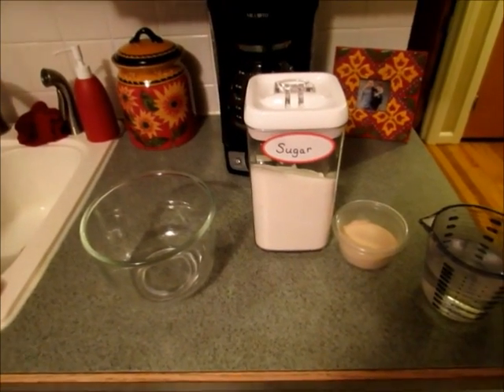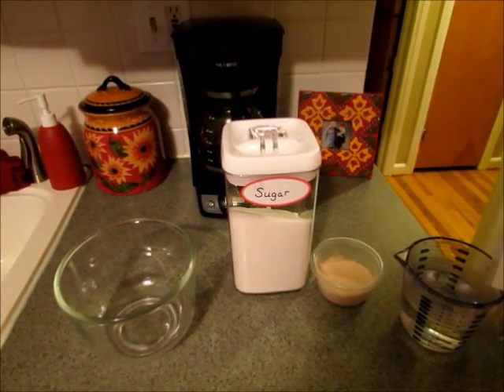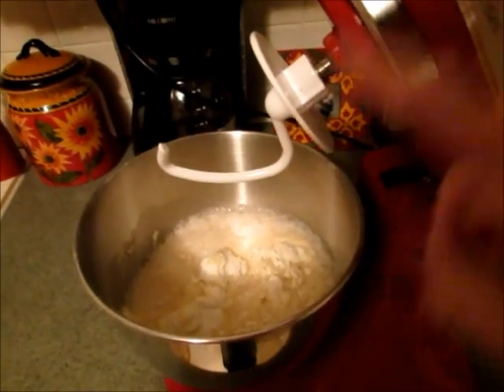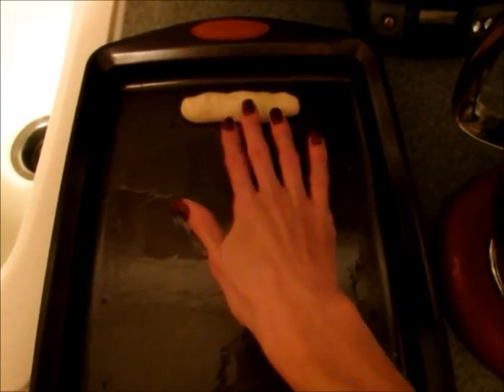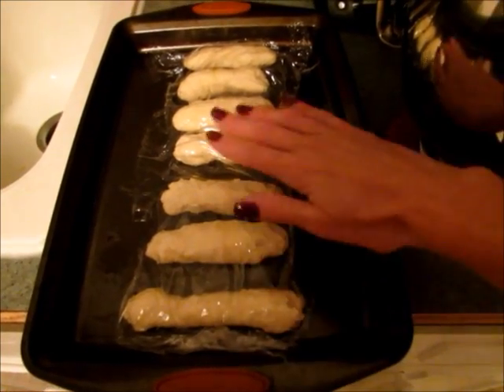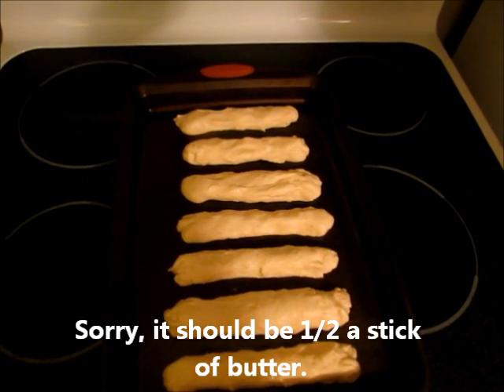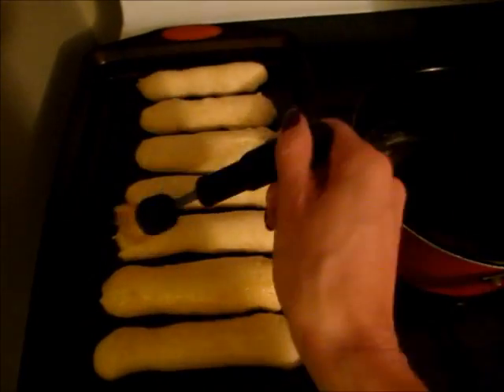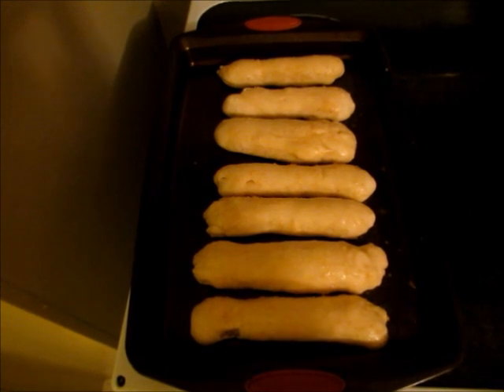Garlic Breadstick Recipe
These garlic breadsticks taste very similar to Olive Garden breadsticks. My boys love when I make these. They are great served with Pasta Fagioli. You can find the recipe for that

Garlic Breadsticks
1 ½ cups very warm water
1 package or 2 ¼ tsp. active dry yeast
4 ¼ cups all-purpose flour
2 Tablespoons butter, melted
2 Tablespoons sugar
1 Tablespoon salt

Garlic Butter to brush on top:
1/2 stick butter (4 Tbsp.)
1 teaspoon garlic powder
1 teaspoon salt
Melt butter and stir in garlic powder and salt

Dissolve sugar and yeast in warm water, cover with plastic wrap and allow to sit for 10 minutes. The mixture will be frothy when it is ready.

In another large bowl, combine flour and salt. Add yeast mixture and melted butter. Mix with dough hook for stand mixer for a couple minutes until fully combined, smooth, and elastic.

Spray baking sheet with oil or non-stick cooking spray.

Divide dough into 14 pieces and roll into strips and place on baking sheet. The breadsticks will double in size so be sure to leave enough room in between each one. You will probably want to use two baking sheets.

Spray plastic wrap with non-stick spray or oil and tightly cover your breadsticks. Place baking sheets in a warm place to rise. Allow to rise 40 minutes to 1 hour or until breadsticks double in size.  I usually stretch mine out a little bit after they rise.

Bake for about 7 minutes and then brush with garlic butter mixture. Bake again for 7-8 minutes or until golden brown and brush with remaining garlic butter mixture.